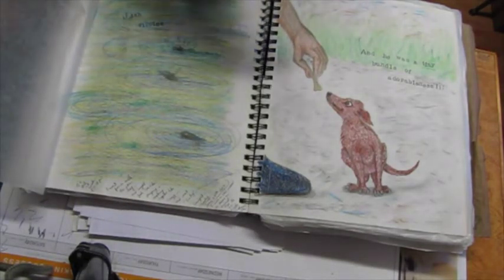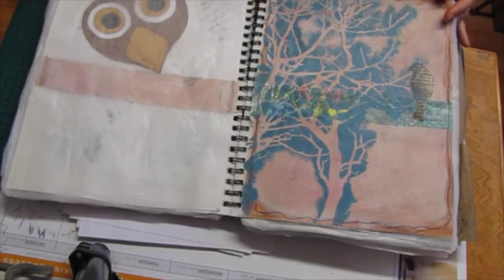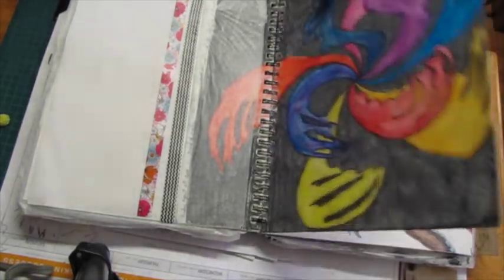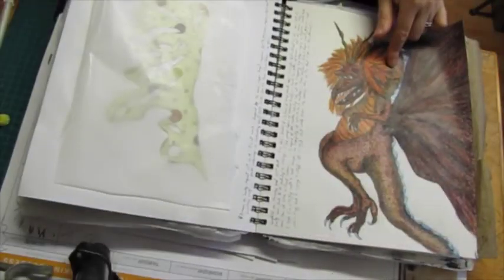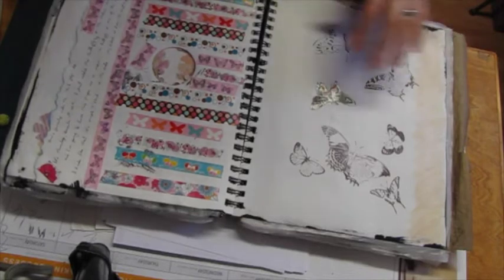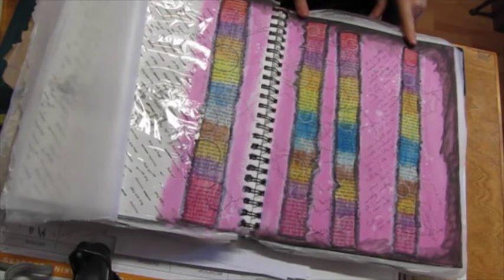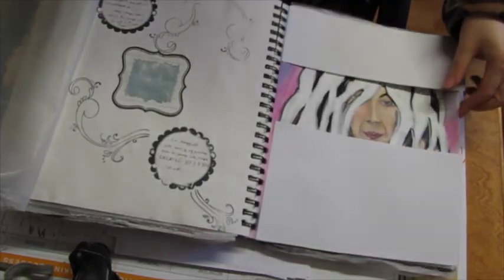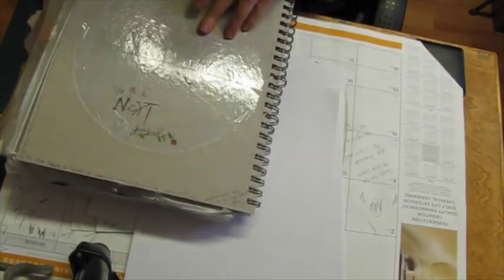Art Journal #6 Flip through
Ok, the being out of frame thing is getting out of hand, and rather frustrating.  I look in the view finder thingy... and I am IN FRAME... and even when I'm editing, it looks like it's in Frame, but when I playback the video it isn't... *SIGH*.     Anyway... here are links to people and things mentioned in this video...

Sorry, Can't seem to find a link for Ruth Daily.  =(